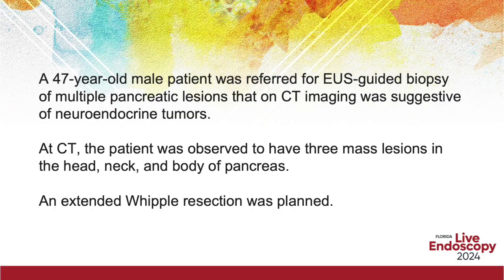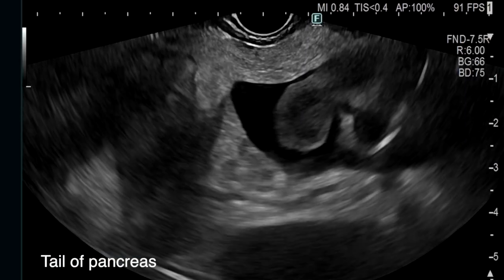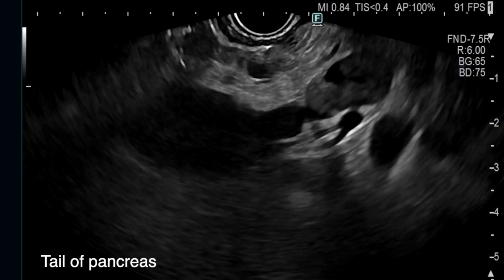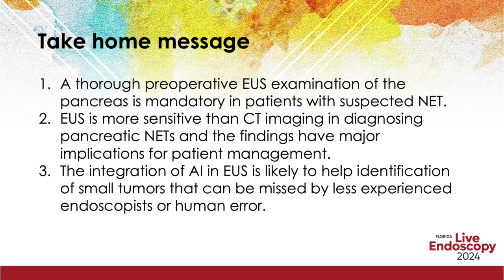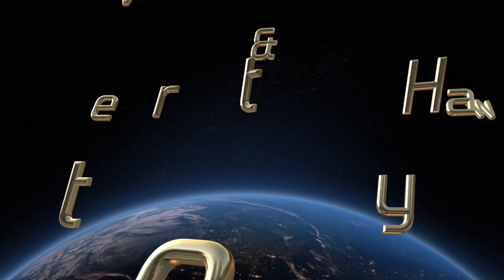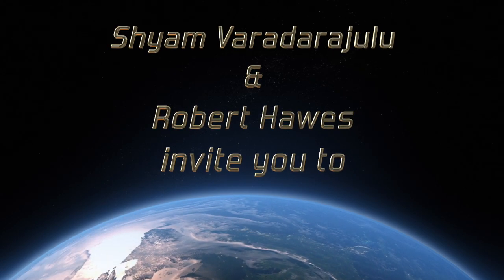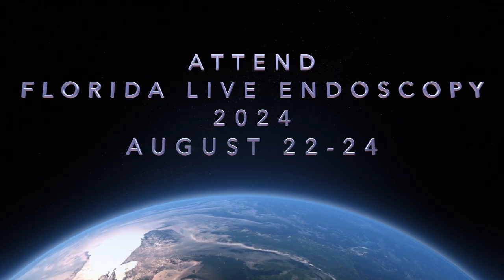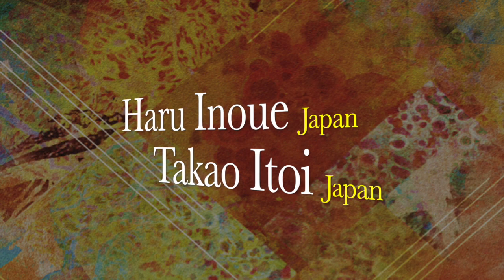FLORIDA LIVE 2024 EDUCATIONAL VIDEO: PANCREATIC NEUROENDOCRINE TUMORS: NEVER CEASE TO SURPRISE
We are pleased to present a case vignette of a 47-year old male patient referred for an endoscopic ultrasound prior to a planned extended Whipple procedure. EUS and AI-integrated EUS identified additional pathology that altered subsequent treatment plan.

If you would like to watch such interesting cases, hear experts debate multidisciplinary treatment plans and observe the World’s most cutting-endoscopic technologies, please register to attend Florida Live Endoscopy from August 22-24, in Orlando, Florida where the Magic of Endoscopy begins!